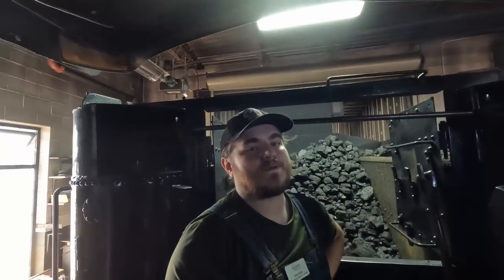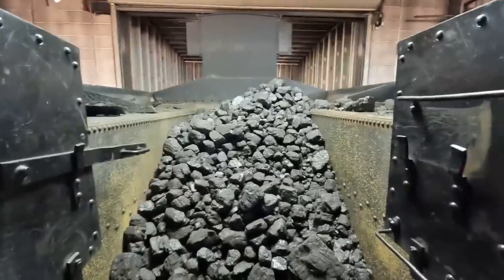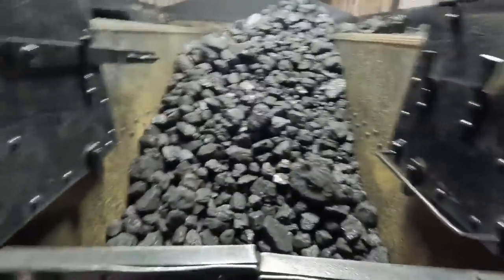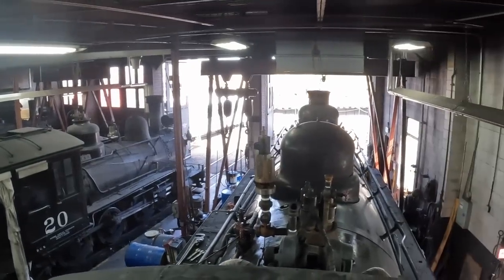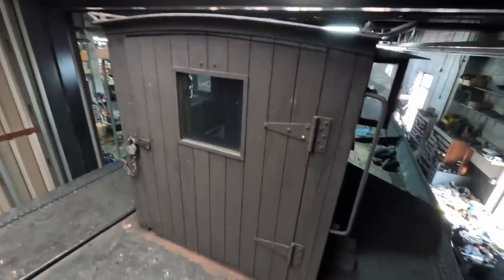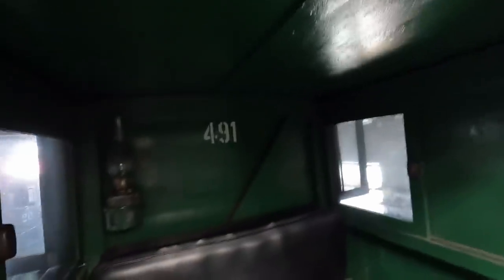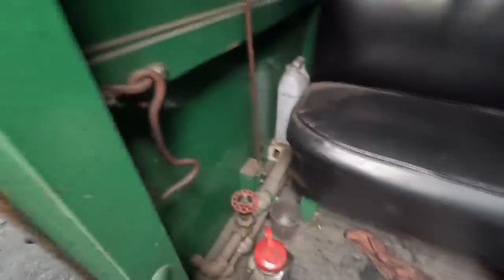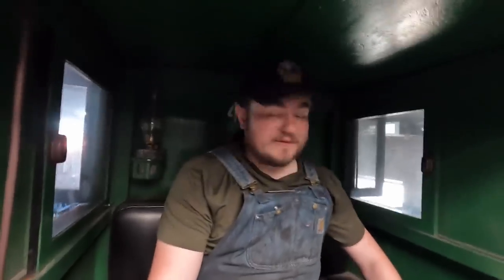Why is there a HOUSE on the TENDER? - D&RGW K-37 491